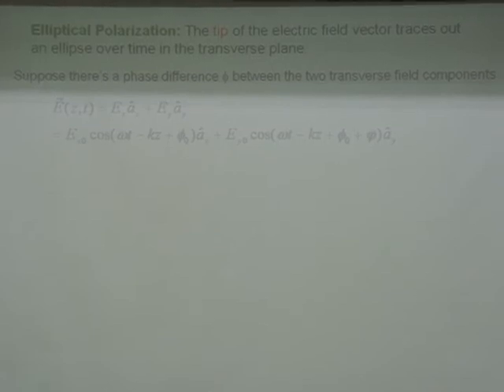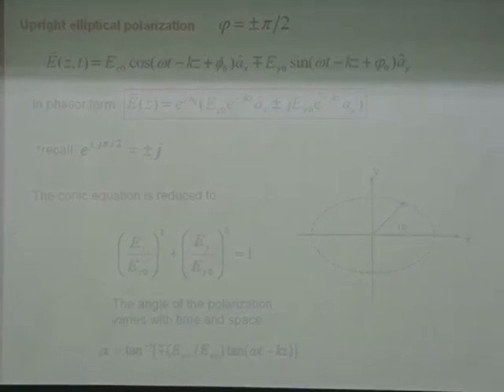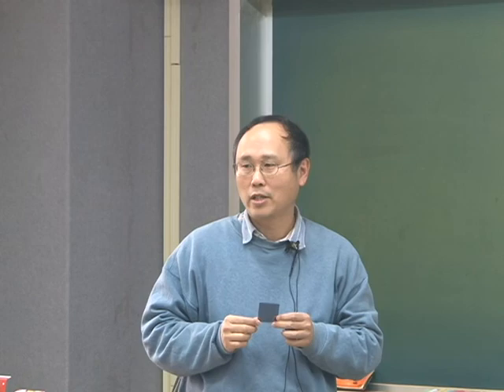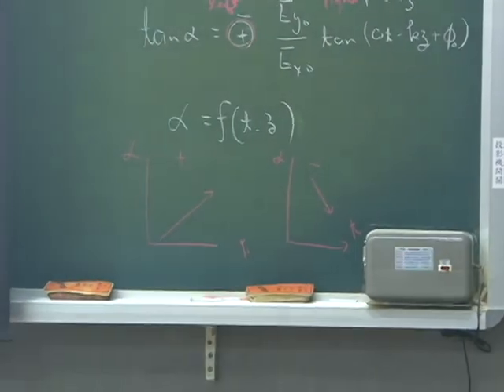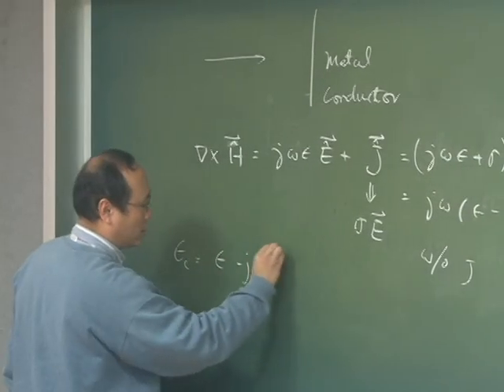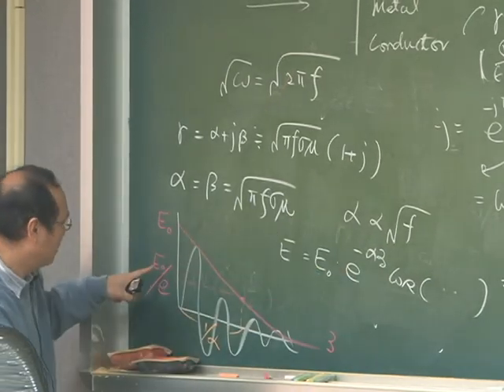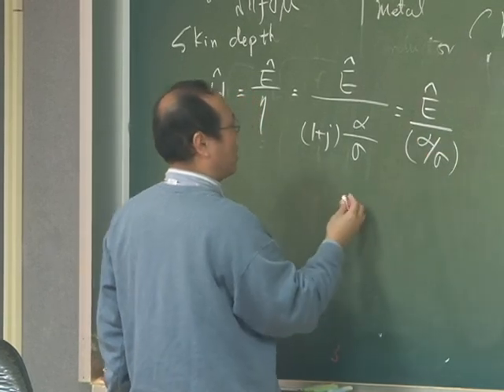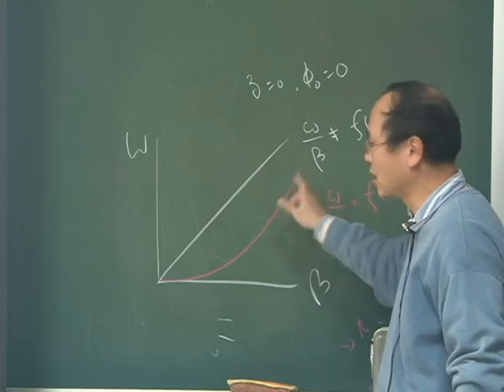10101黃衍介教授電磁學_第28A講 Plane Wave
【課程大綱】
L28_A
Plane Wave
  Polarization
  Elliptical Polarization
  Circular Polarization
  Plane wave in a lossy material
  Low loss material
  Good Conductor(large conductivity)